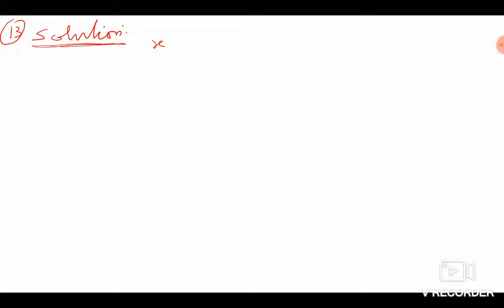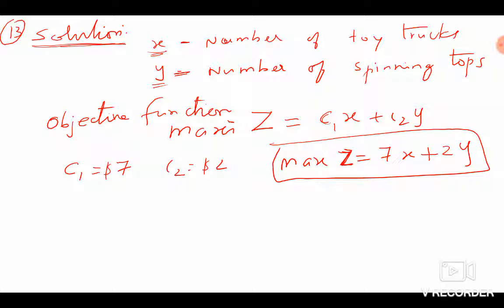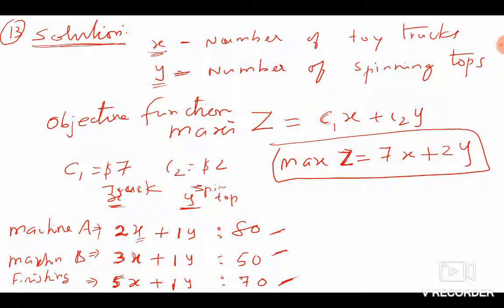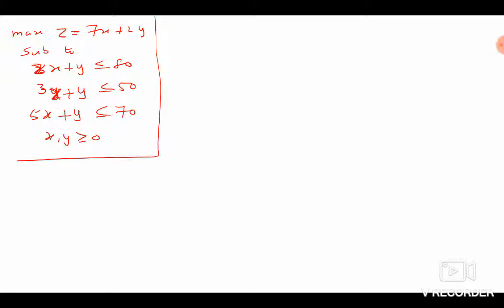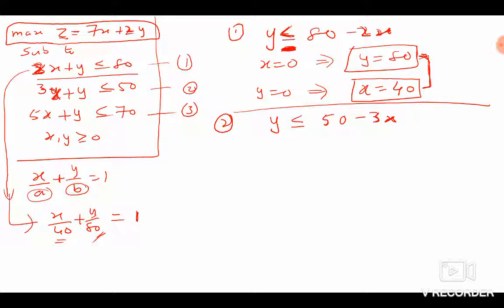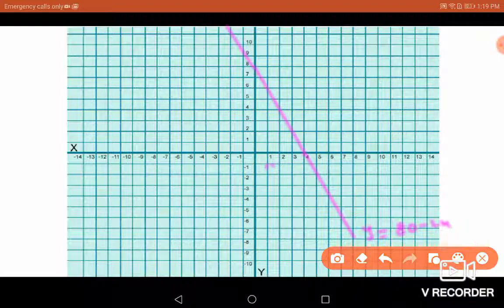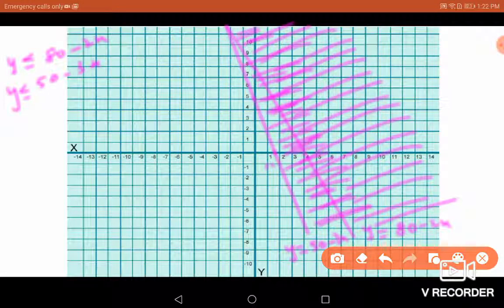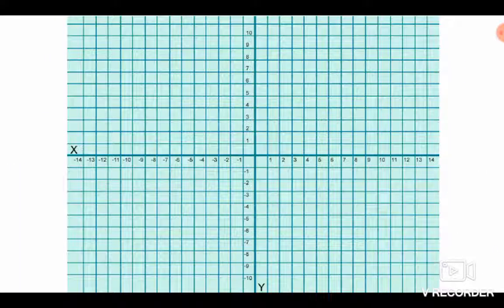Math113-week 12-part2-last video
This is the continuation of the previous video and last video for this week